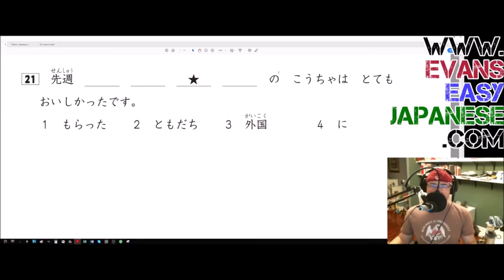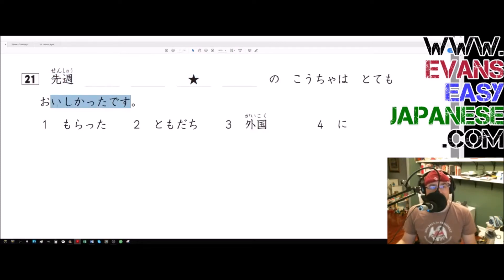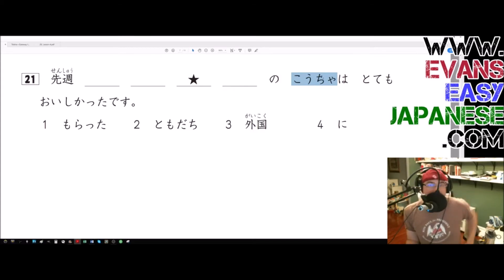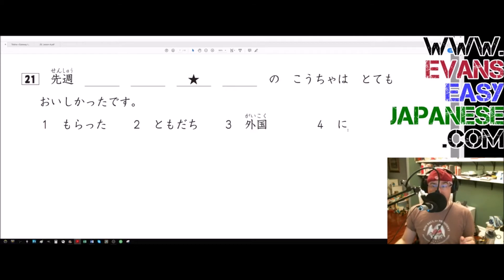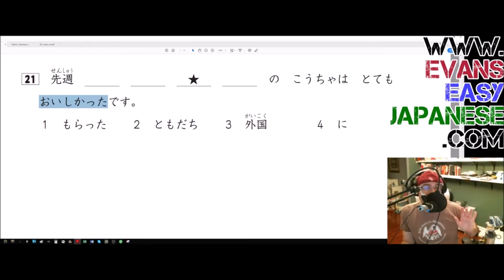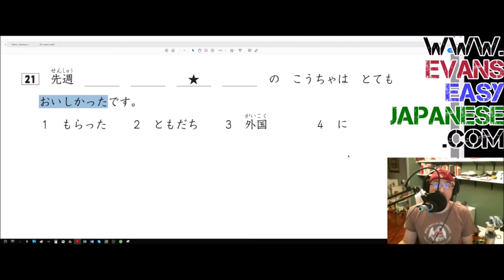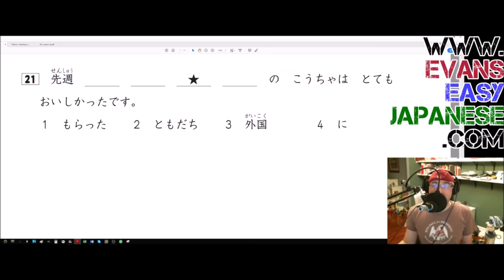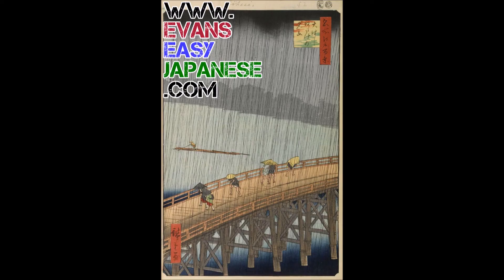JLPT N5 #51 The Foreign Country that I Received From my Friend -- Grammar